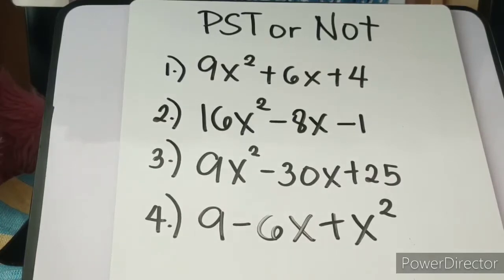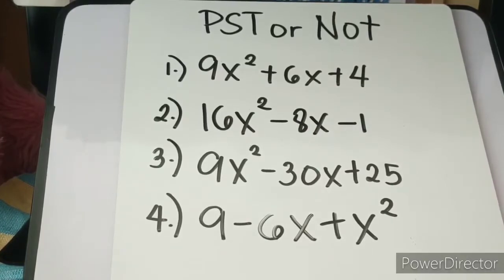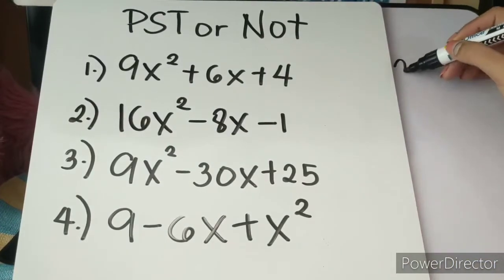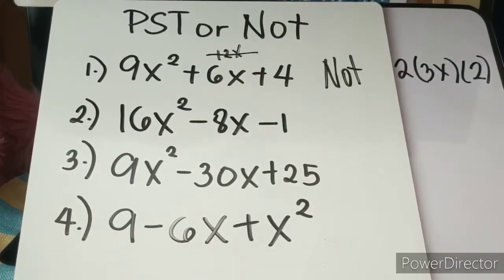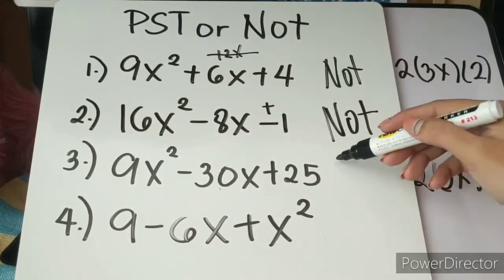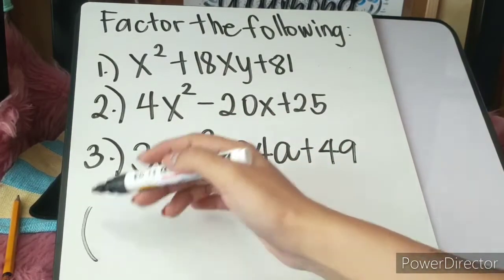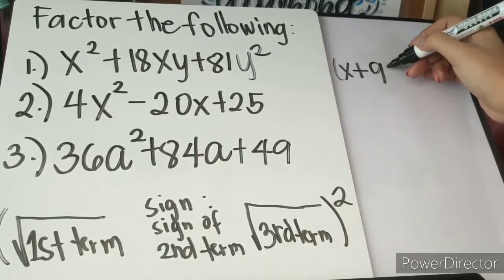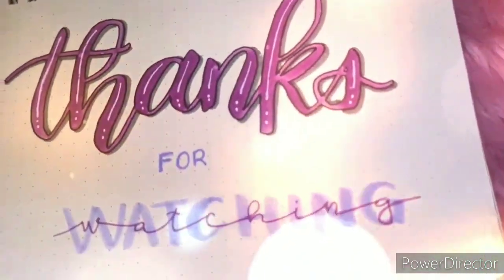Factoring Perfect Square Trinomial Tutorial